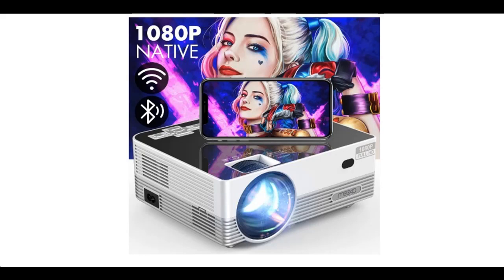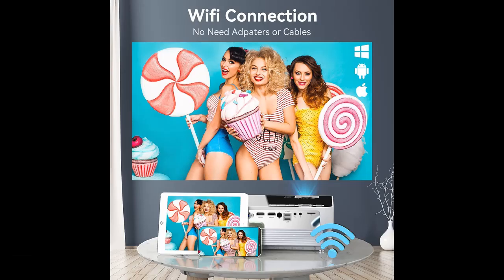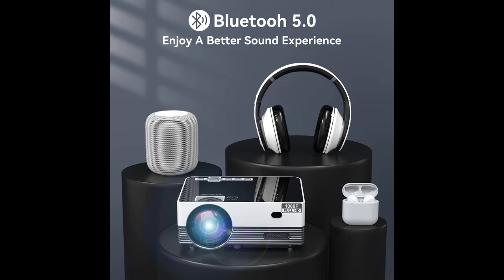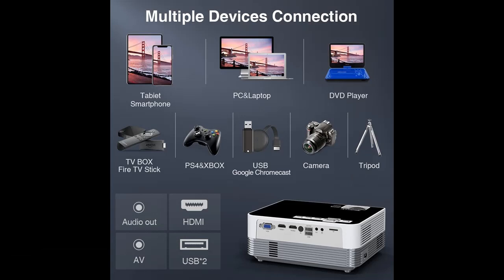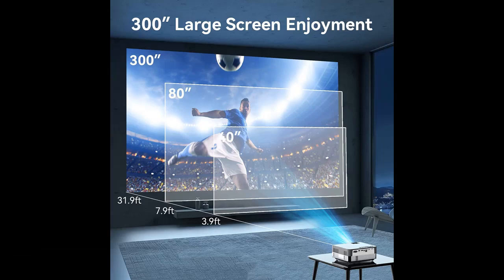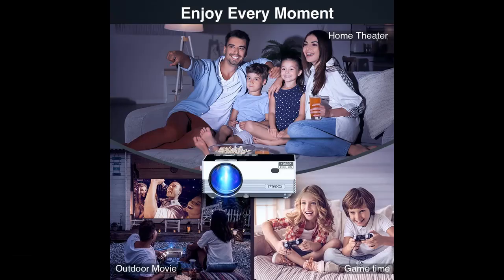MOOKA Upgraded 8500L HD Video Projector with Carrying Bag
Overview/Details/Reviews| MOOKA Upgraded 8500L HD Video Projector with Carrying Bag,Support 4K &300“ Display,Mini Outdoor Movie Projectors Compatible with iOS/Android/PC/TV Stick/PS4

MOOKA Upgraded 8500L HD Video Projector with Carrying Bag,Support 4K &300“ Display,Mini Outdoor Movie Projectors Compatible with iOS/Android/PC/TV Stick/PS4